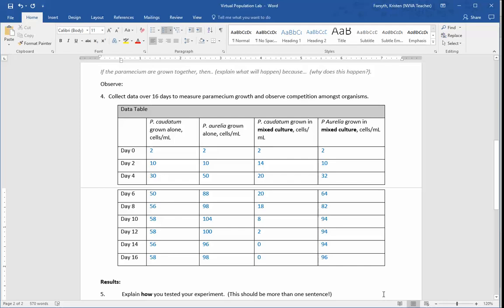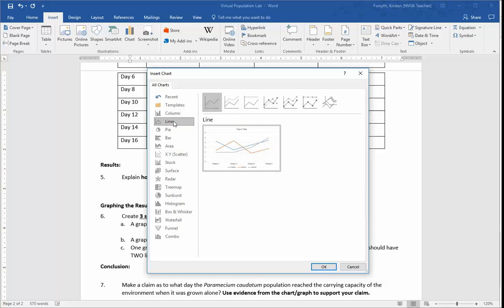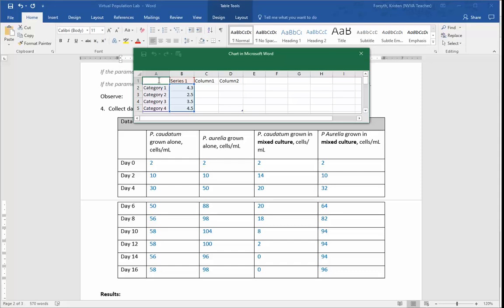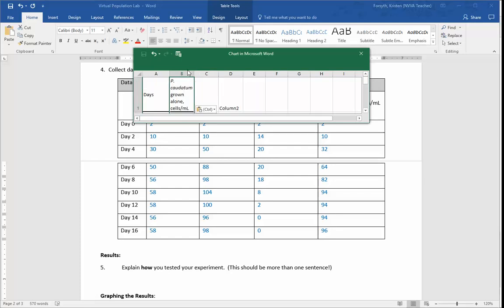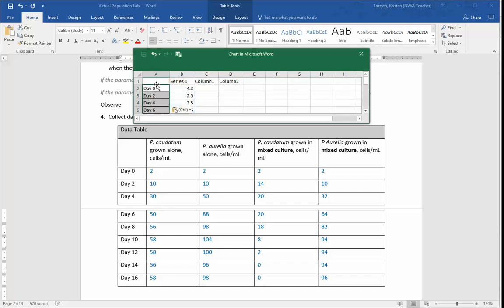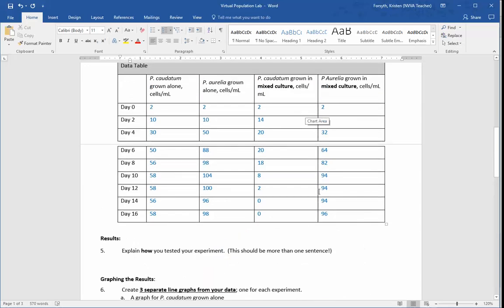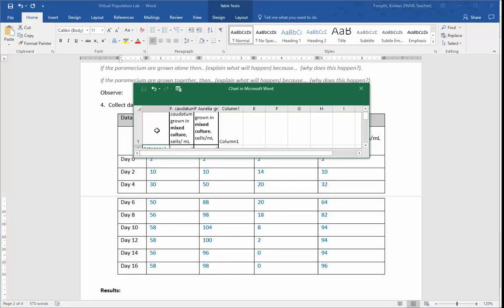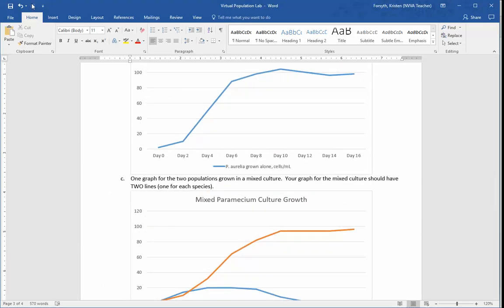Virtual Population Lab- How to Make a Graph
Please watch if you don't know how to create a graph  for your lab.